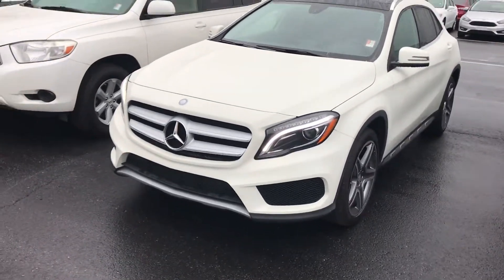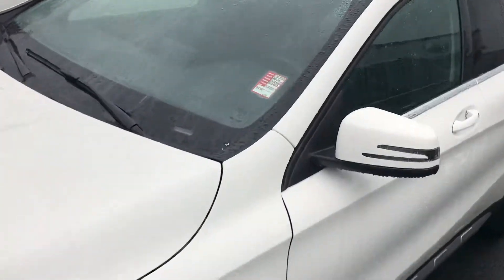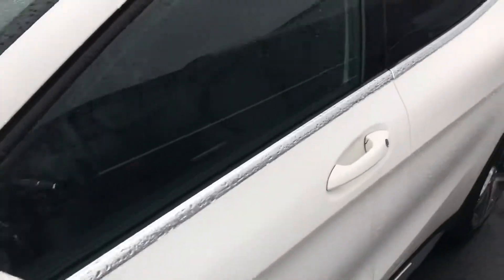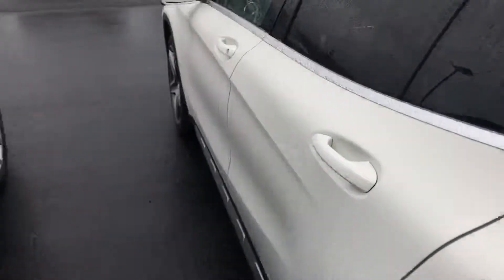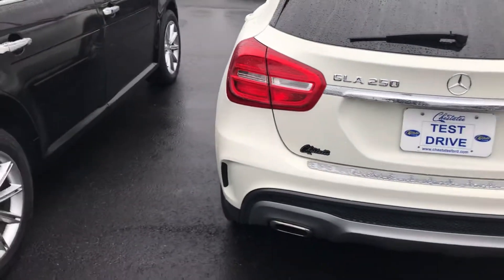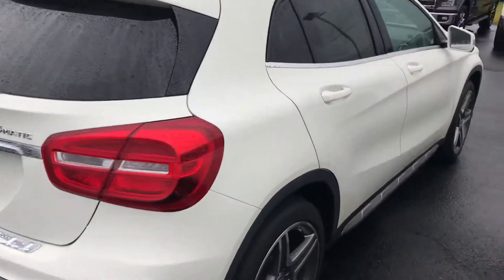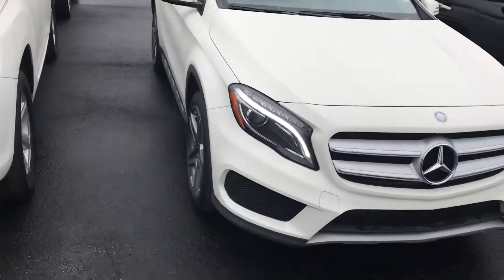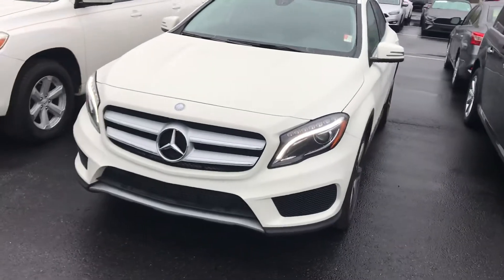Mercedes GLA 250 for Manamii